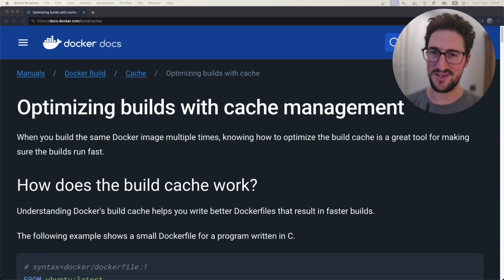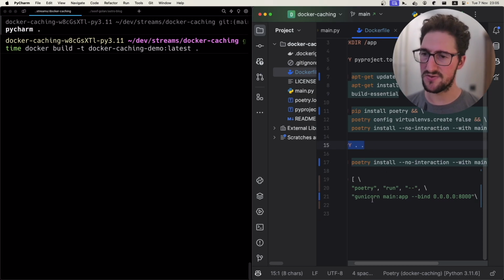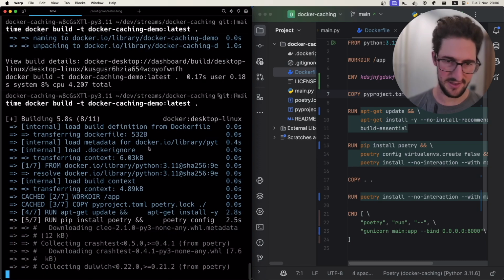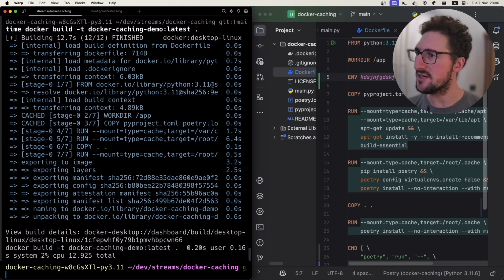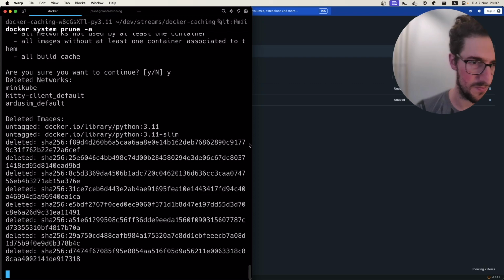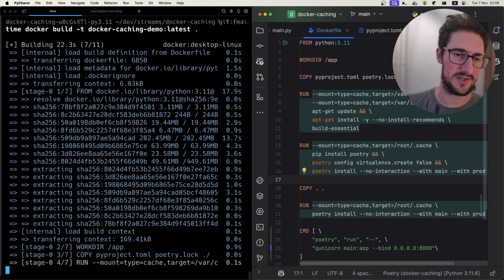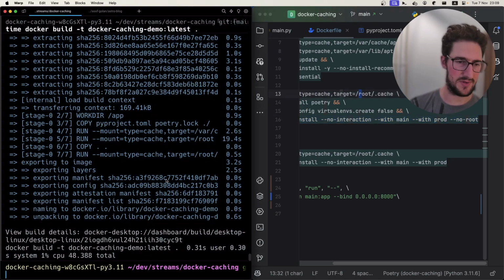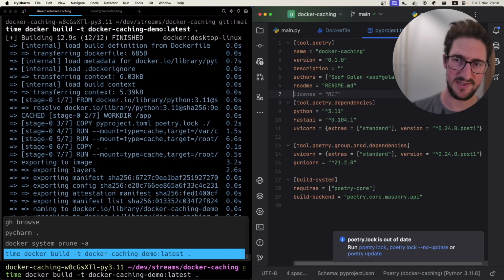Speed Up Your Docker Builds with Caching! 🐳🚀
Optimize your Docker builds with cache mounts.

- Today is a step-by-step guide to Docker file caching
- (accidental) Full cache purge demo